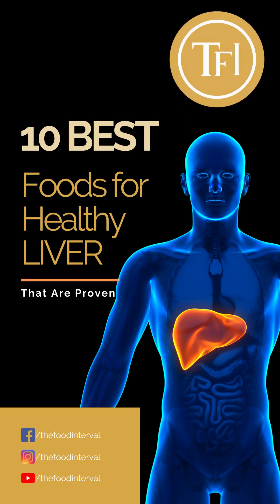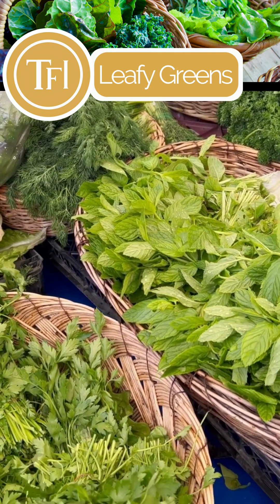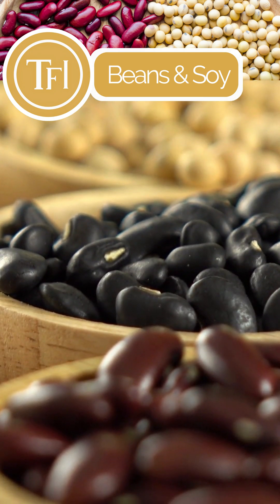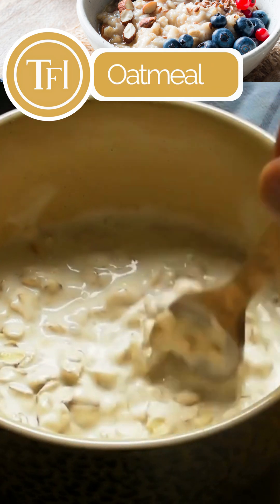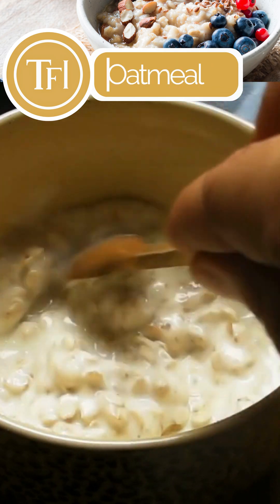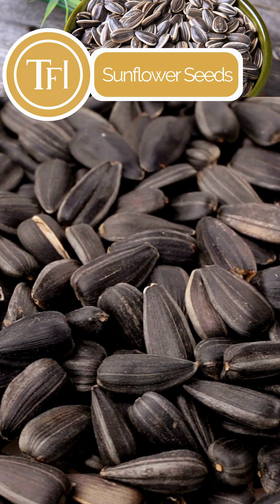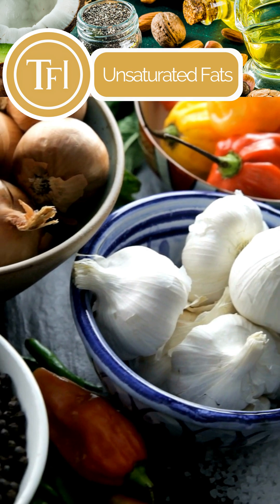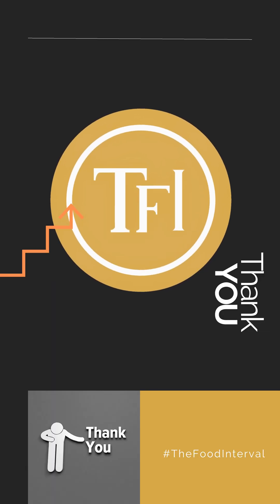Fatty Liver Treatment | Fatty Liver Diet | Liver Detox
What is fatty liver?
Fatty liver simply means Liver full of fat. It happens when fat builds up in the liver. Having small amounts of fat in your liver is normal, but too much can become a health problem.

We will mainly discussed about non alcoholic fatty liver disease and the stages of liver disease progression.

Fatty liver can progress through four stages:
Simple fatty liver: There’s a buildup of excess fat in the liver.

Steatohepatitis: In addition to excess fat, there’s inflammation in the liver.

Fibrosis: Persistent inflammation in the liver has now caused scarring.

Cirrhosis: In this stage Scarring of the liver has become widespread, damaging the liver’s ability to function. This is the most severe stage and is irreversible.
So, upto this 3rd stage you can reverse the disease and lead a healthy normal life.

Signs and symptoms of fatty liver:
Abdominal pain
loss of appetite
nausea
fluid accumulation in the abdomen or ascites
pale stools
yellow, itchy skin or jaundice
weight loss
breast enlargement in men
weakness or fatigue
confusion
web-like clusters of blood vessels under your skin which is called spider angioma
dark-colored urine
Muscle wasting
swelling (edema) of your legs

How to prevent fatty liver disease?
Weight loss: Excess weight is a major contributing factor for fatty liver disease. Try to lose at least 10% of your weight and it should be gradual.

Avoid is alcohol consumption. As alcohol process through the liver it will cause injury and inflammation. It will again aggravate the liver damage.

Drinking 3 cups of coffee per day can reverse or reduce the fatty liver disease symptoms.

Vitamin E acts as an antioxidant. It is very helpful to reduce liver inflammation and excess fat.

Exercise is very important in treating fatty liver.Exercise like running, swimming, Weight lifting will help to reverse fatty liver disease.

Vitamin D may also be helpful to reduce the disease progression.

Mediterranean diet is very useful to treat fatty liver disease as it includes olive oil, fish and whole grains which help to reduce the risk of having Nonalcoholic fatty liver disease (NAFLD).

Low potassium level is significantly associated with non alcoholic fatty liver disease prevalence. You can increase potassium by eating fruits like banana, kiwi, sweet potato

Choline consumption is very important to reverse fatty liver disease.